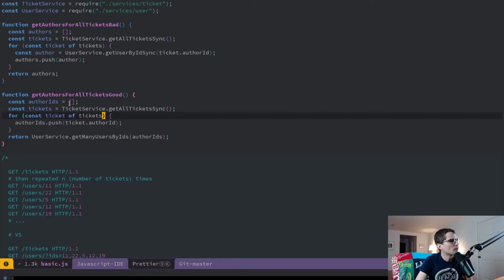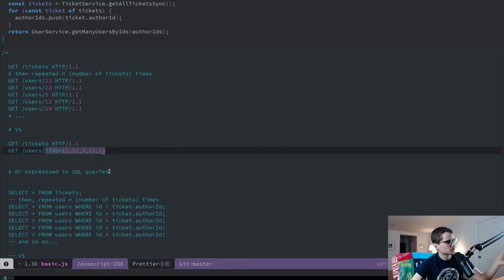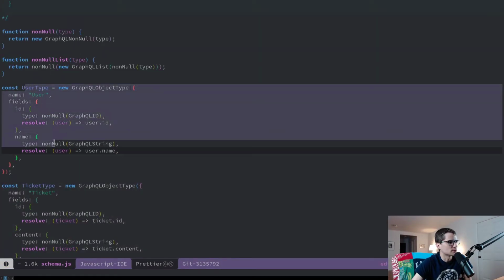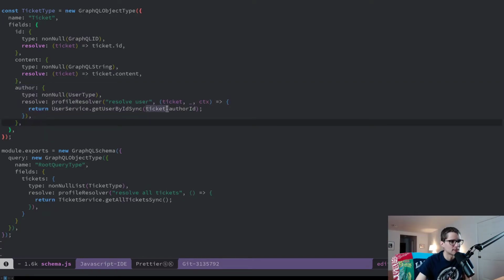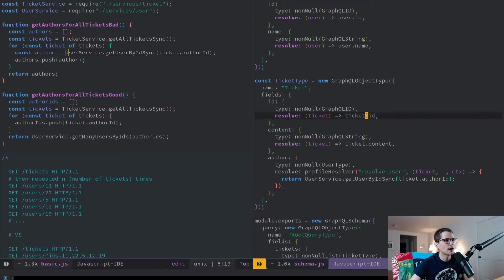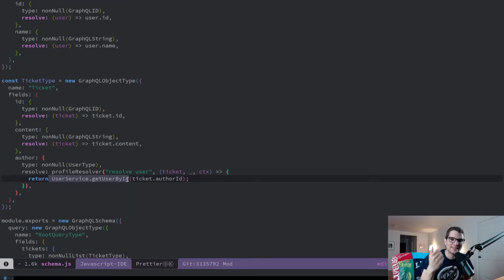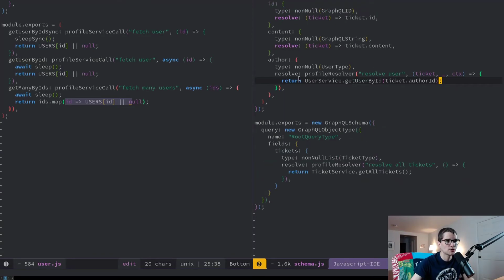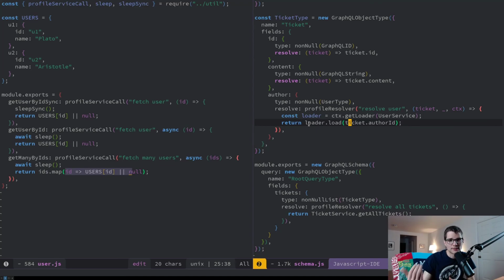N + 1 Query Problem, GraphQL, and Performance Woes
In this video, we take a look at the N + 1 query problem. What is it? How does it affect the performance of your GraphQL service? And, how can we improve   latency and throughput with the use of DataLoader, asynchronous code, and batching?